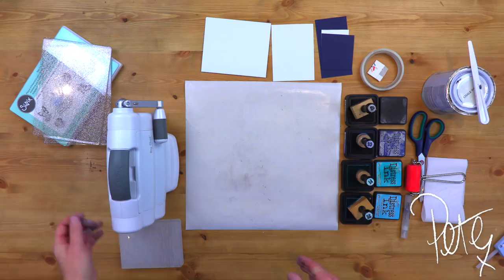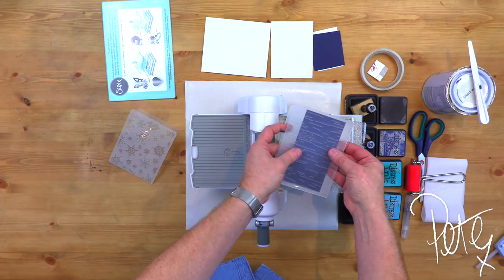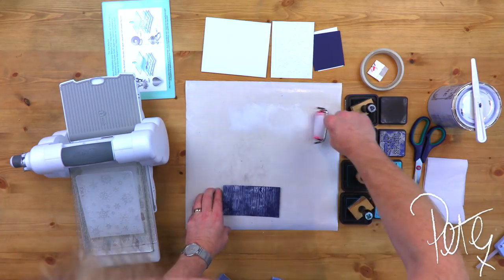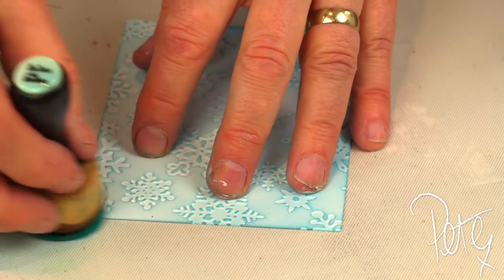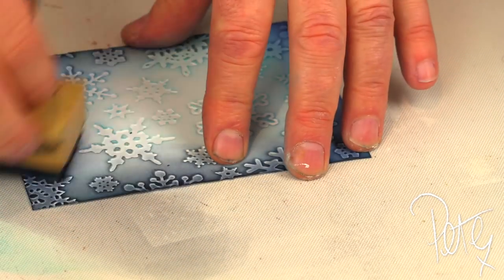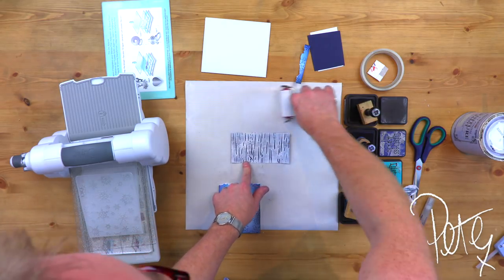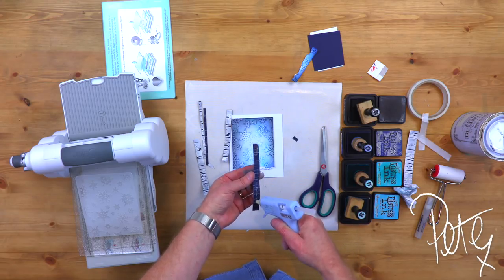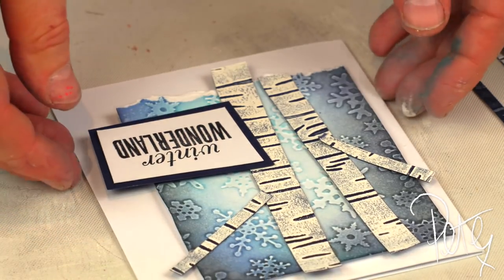Embossing Techniques with Pete Hughes!